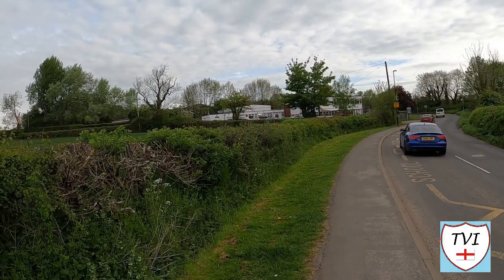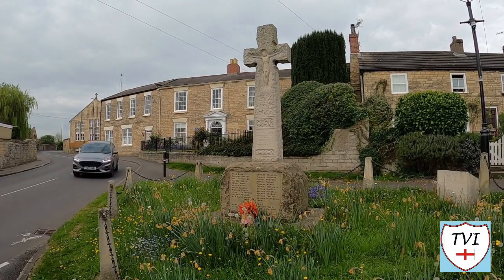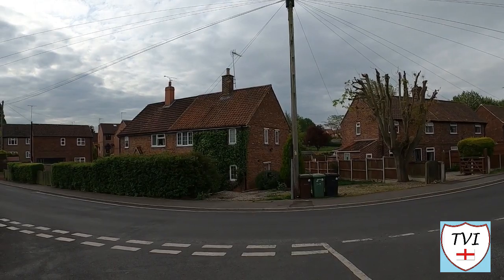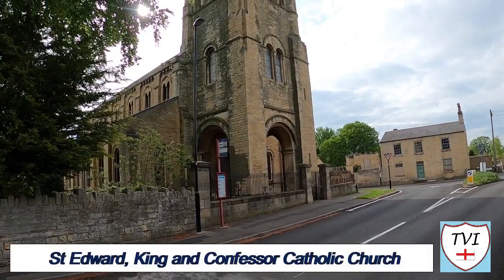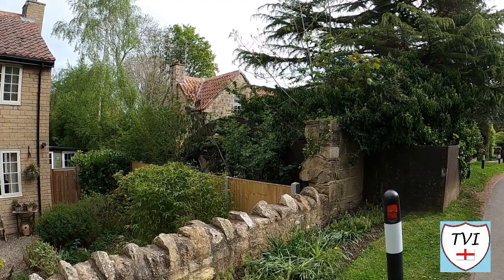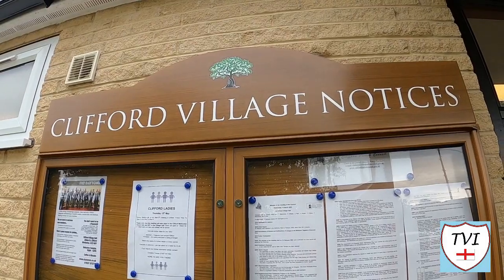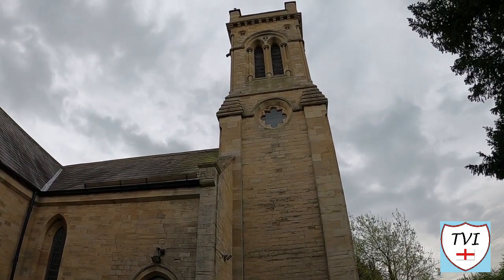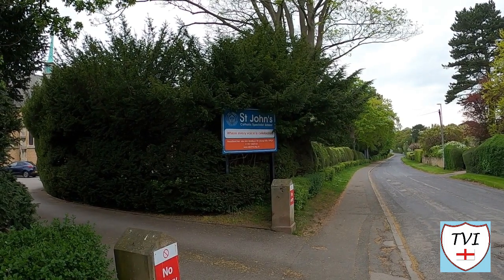CLIFFORD: Leeds Parish #19 of 38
It doesn’t take long for this one to get cracking with landmarks. Straight away we’ve got a stone structure on Bramham Road which houses the old village well, reputedly used as a source of baptismal waters for St Luke’s church. It’s built on a spring. St Luke’s church by the way, was associated with a lot of things here including a former convent.

Its name literally means “ford at the bank or cliff”. This perhaps referred to the crossing of the River Wharfe at Boston Spa, which was then within the manor, held by a man named Ligulf. It used to be a township in the old parish of Bramham, in the upper-division of the wapentake of Barkston Ash, and it formed a part of the old West Riding

The older historic core, which is a designated conservation area is based around the High Street and Old Mill Lane. Chapel Lane may be named as such, but there’s no chapel on it anymore. There used to be though, as it stood where the tower of one of the three churches here now is. The chapel in question was the original Wesleyan Methodist Chapel which was founded in 1796.

The village was originally a farming community, but in 1831, corn mills powered by Bramham Beck on Old Mill Lane, were transformed into flax mills, making patent yarn and shoe thread. The mills were owned by the Grimston Brothers. At its height, the business employed about 300 workers and some of them were Irish immigrants. Many of the workers lived in the stone terraced cottages in the village. Part of one of the mill wheels can still be seen from the road.

There are three schools the parish, including St John’s Catholic School for the Deaf, often referred to by past pupils and the deaf community as "Boston Spa", because that is much easier to lipread. This is CLIFFORD.

Join me as I try to visit every single parish in the City of Leeds.  There are 38. Here's the NINETEENTH one –Clifford.